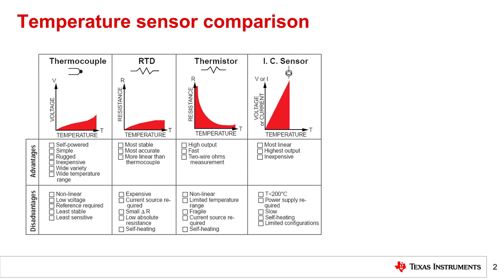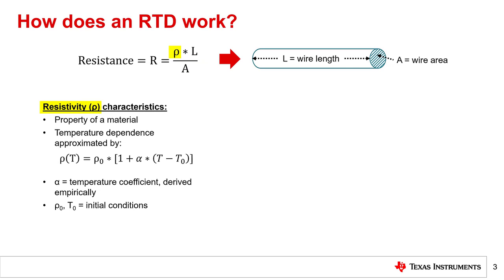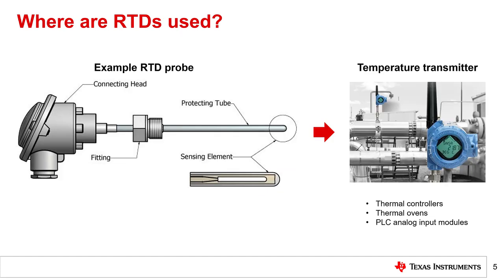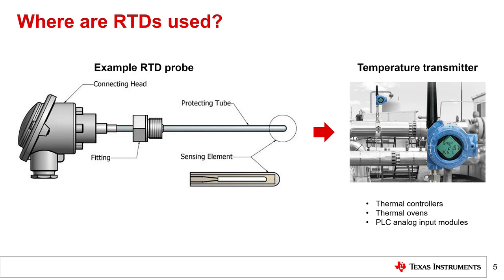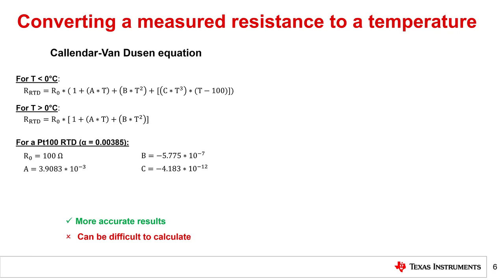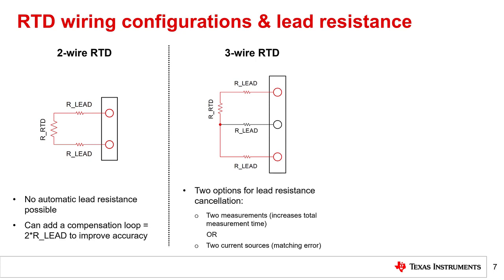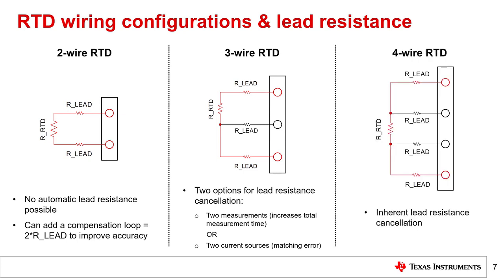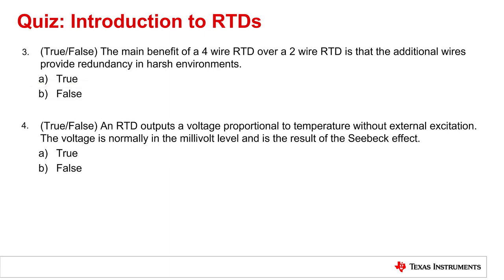Introduction To RTDs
In this video you will be given an introduction into resistive temperature detectors, or RTDs. It will analyze how RTDs work and where we are seeing them in world today. The common architectures of RTDs are also covered. A focus will be given to important ADC characteristics that are used to measure RTDs.